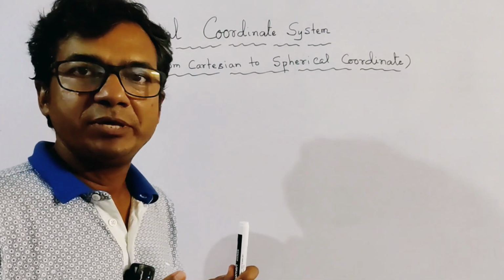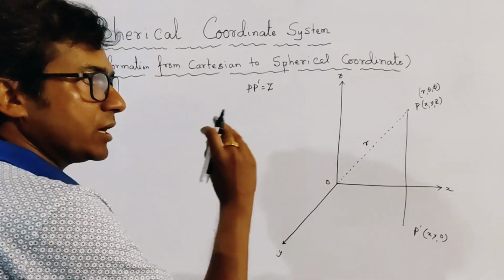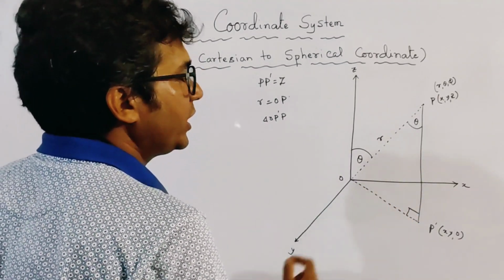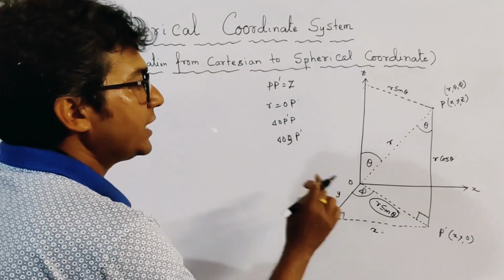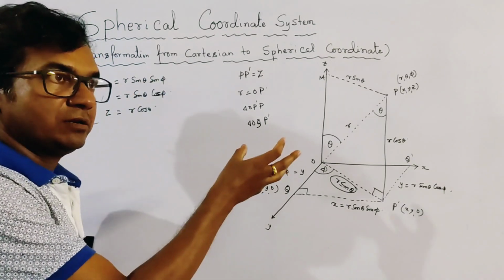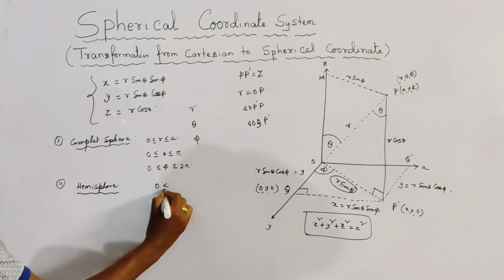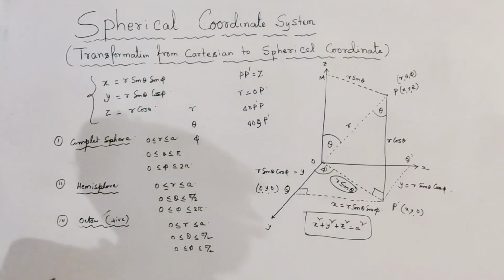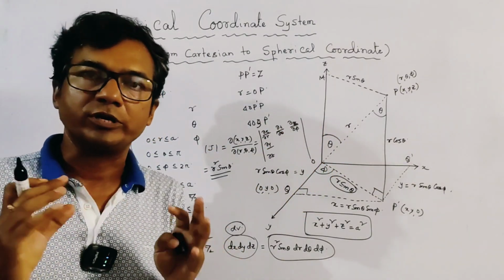Spherical Coordinate System. Transformation from Cartesian to Spherical Coordinate System.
This lecture contains about the spherical coordinate system and how to transfer the system from Cartesian to Spherical coordinate.